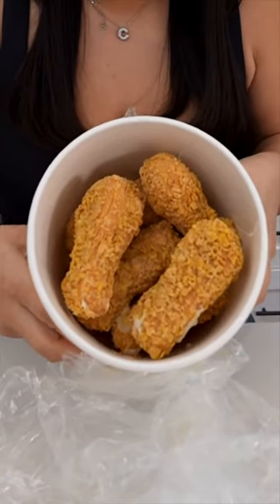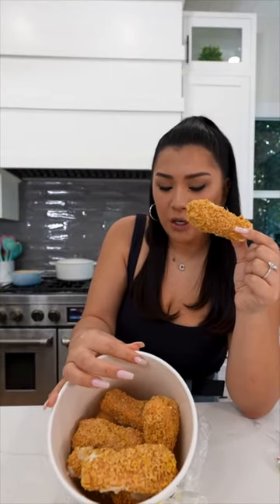trying the viral fried chicken ice cream